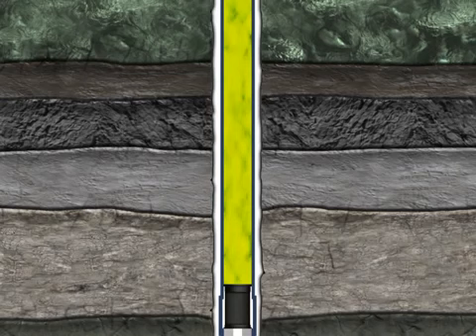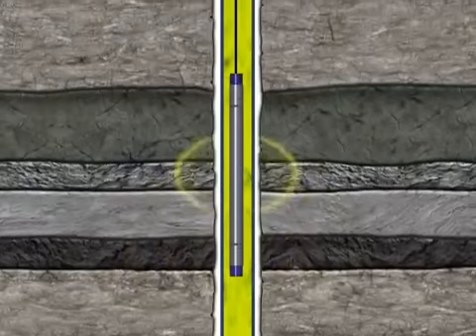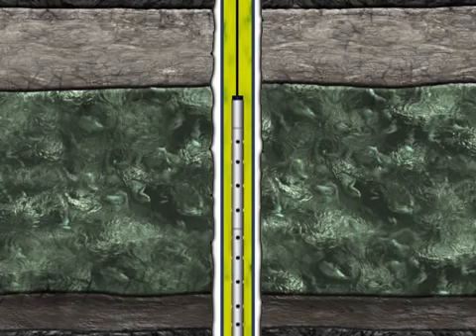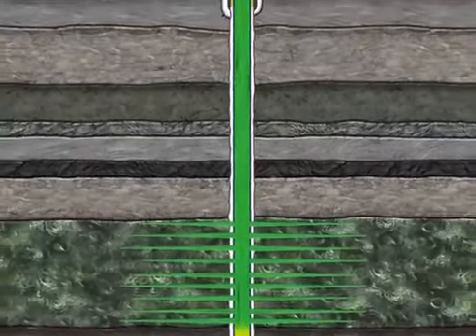The process of Completing a Well